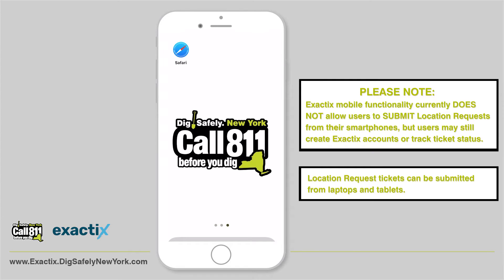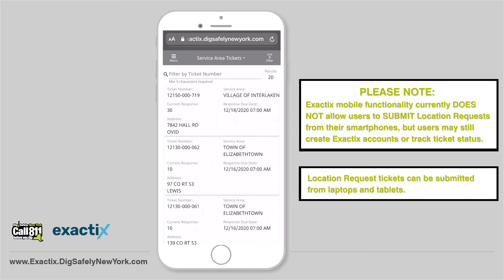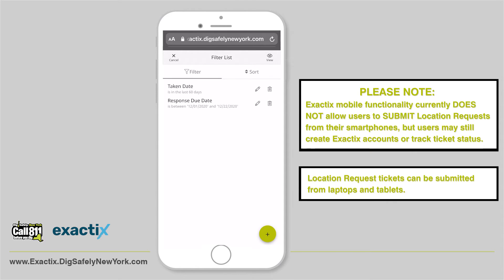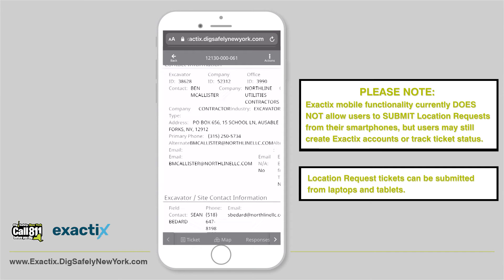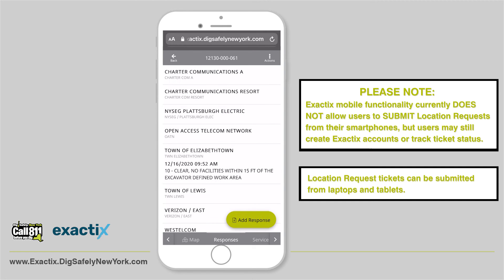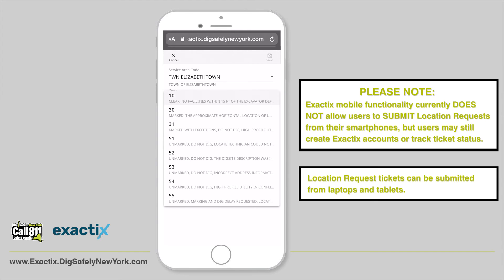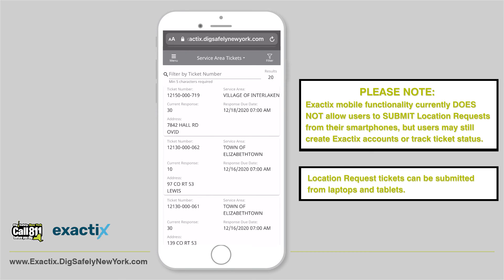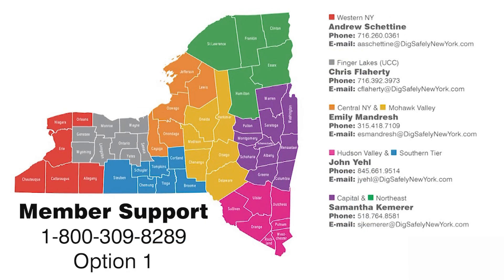Member Role Exactix Mobile